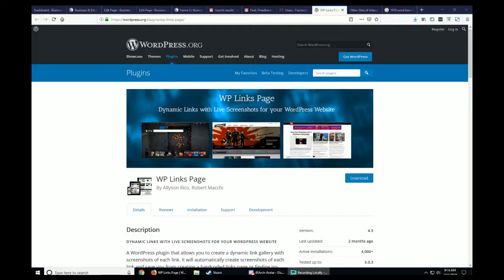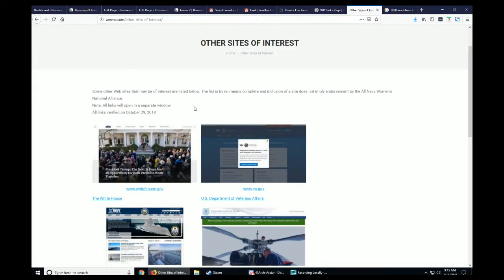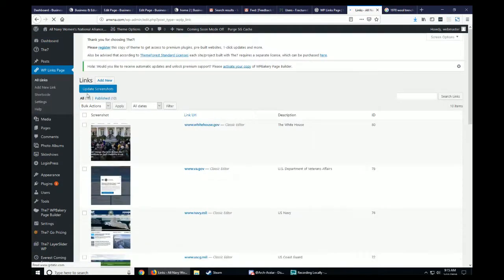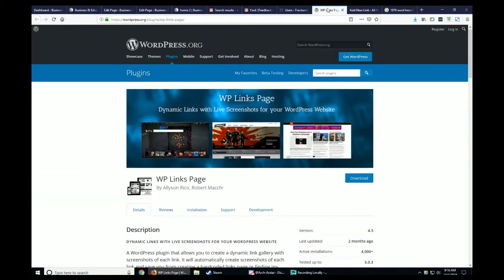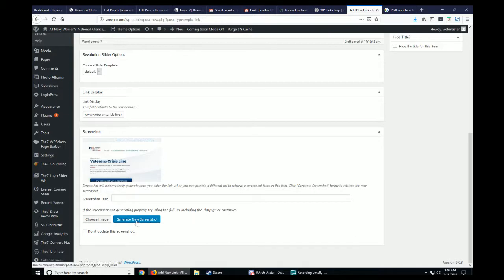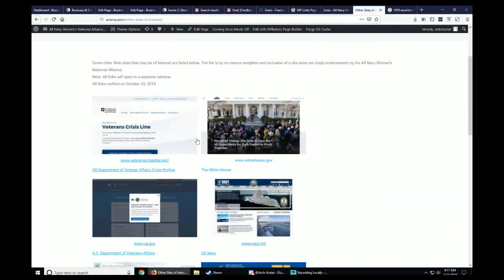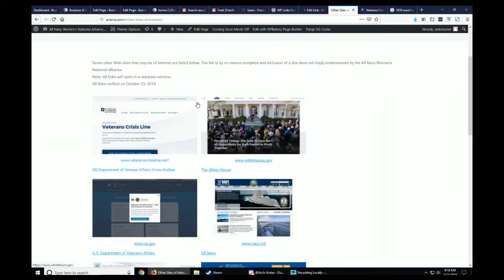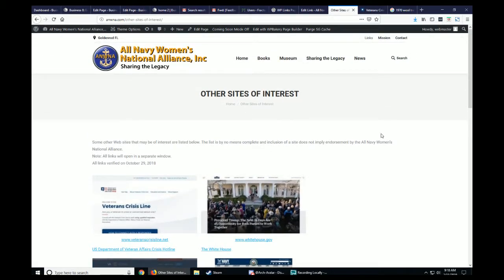Quick Wordpress: Wp Links Page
Lyle shows you how easy use the wordpress plugin WP Links Page for creating a links page for your website.